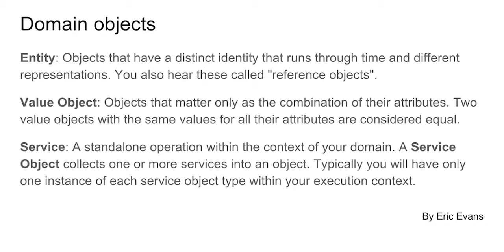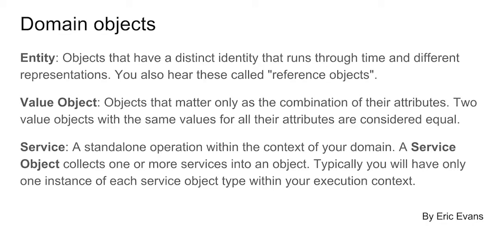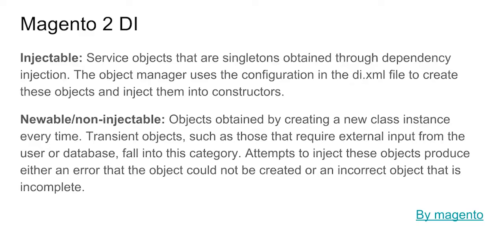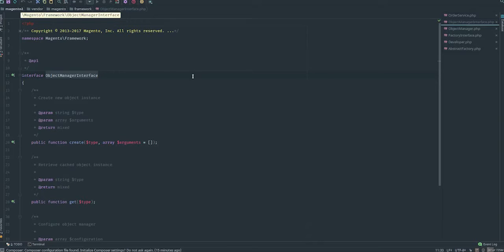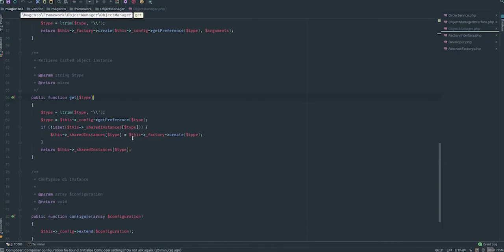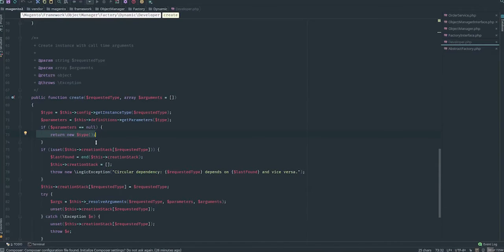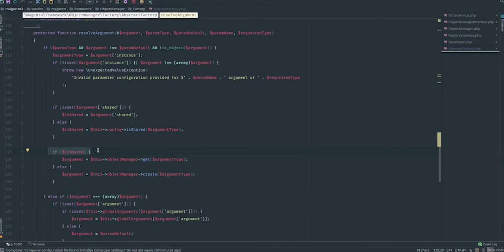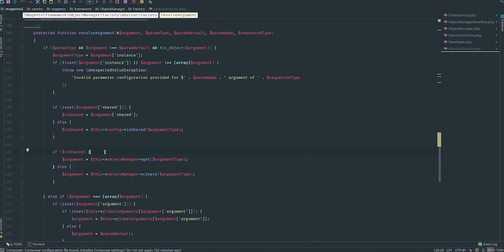Magento 2 Dependency Injection part 1